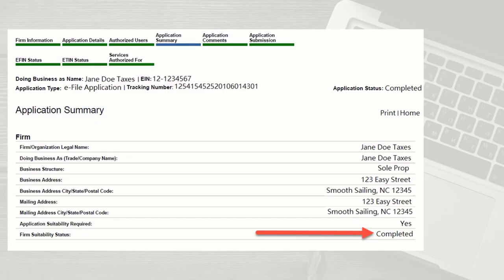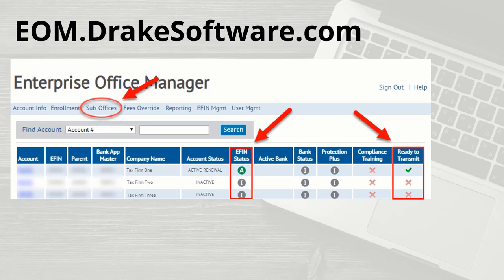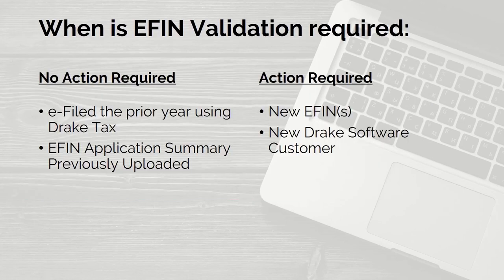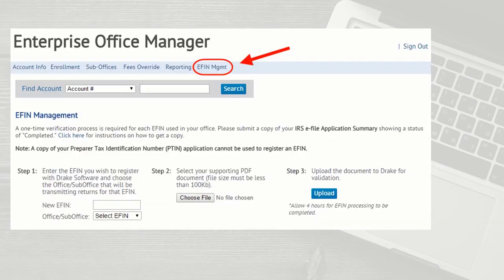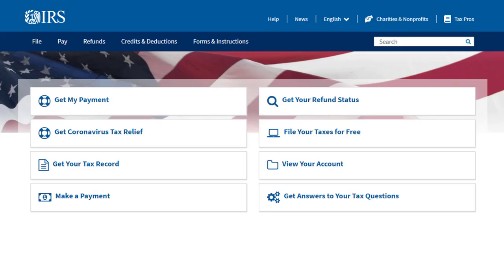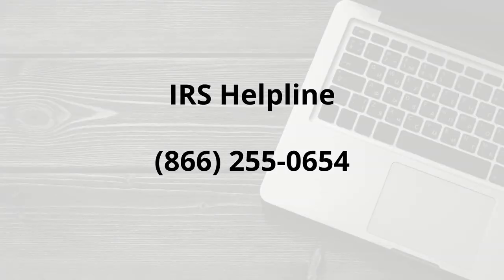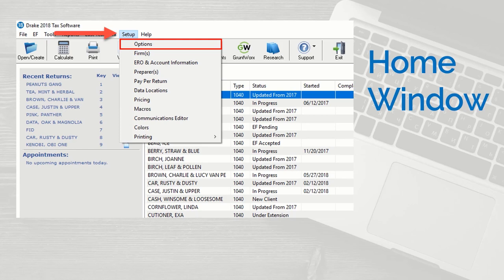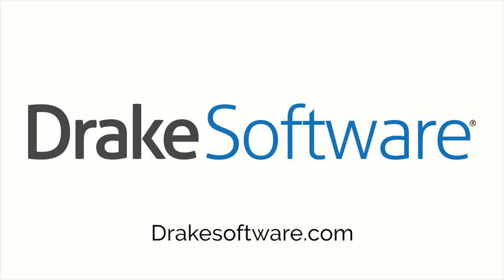EFIN Validation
Learn how to acquire your EFIN and submit it to Drake Tax.